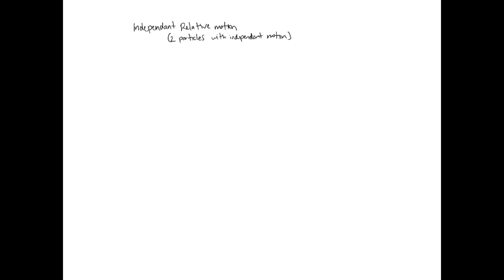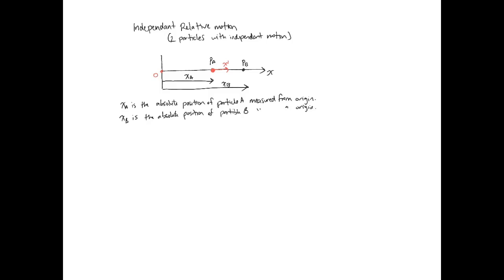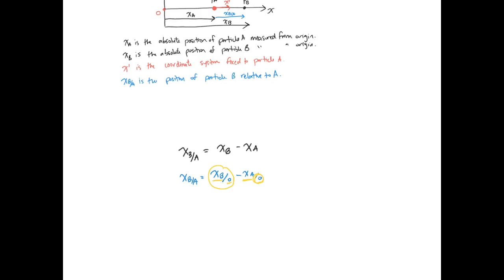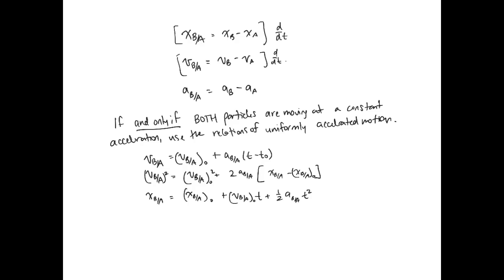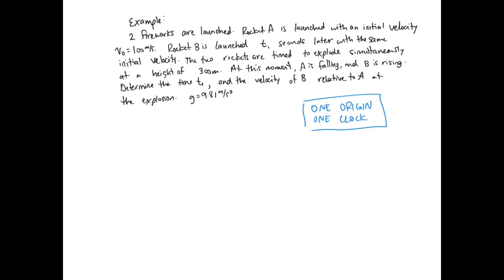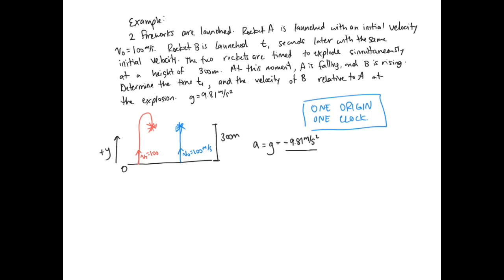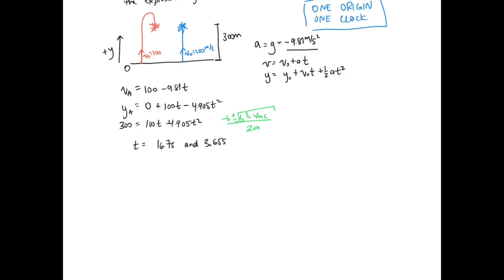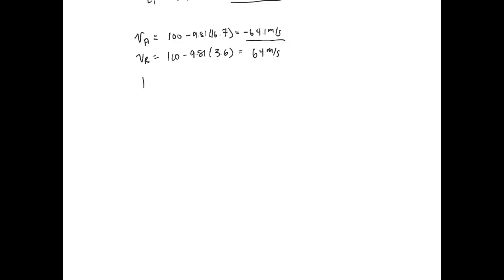3 2 Independent Relative Motion